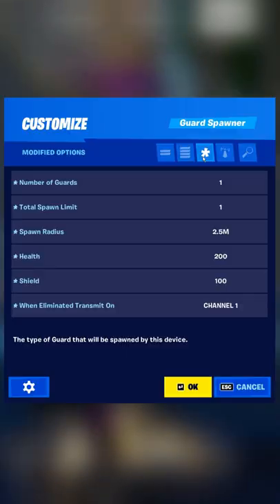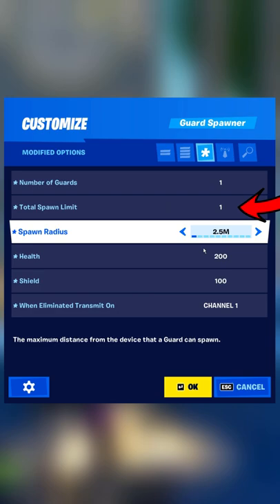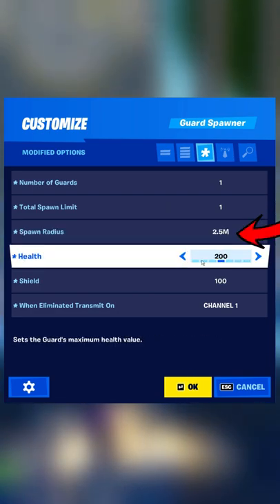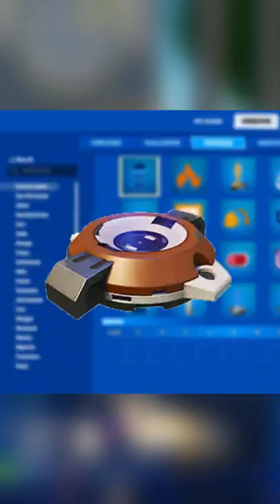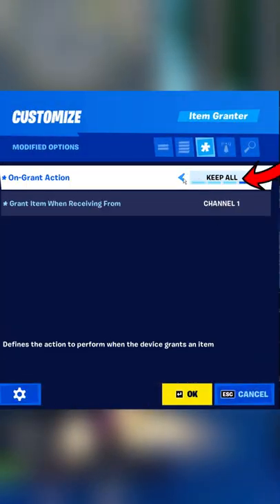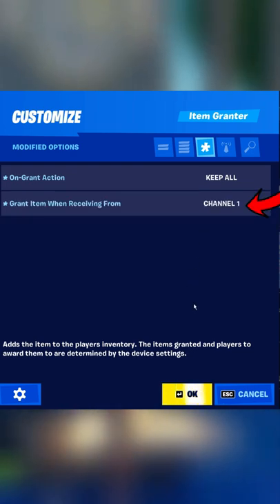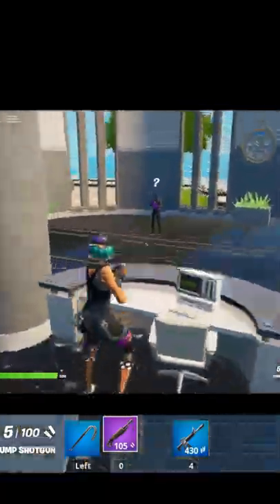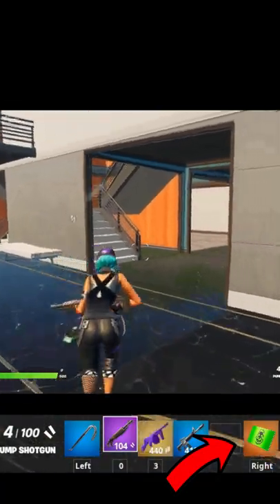How To Make GUARDS Drop KEYCARDS In Fortnite Creative!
In This Fortnite Creative Short Video I Show You A Step By Step Tutorial On How To Get The New Guards / Henchman To Drop A Keycard To Make A Vault In Fortnite Creative! Since The Guard / Henchman Cant Carry Keycards In Creative, This Easy Work Around Lets You Make A Working Vault!

**Support**
Support-A-Creator : YerkYT